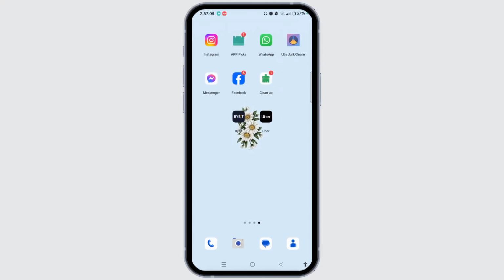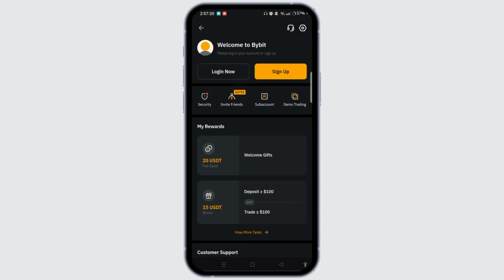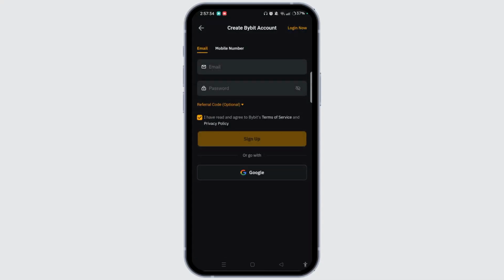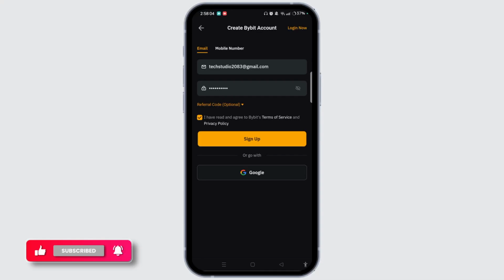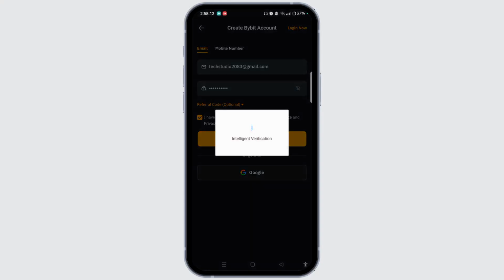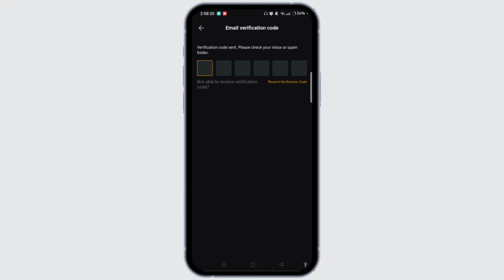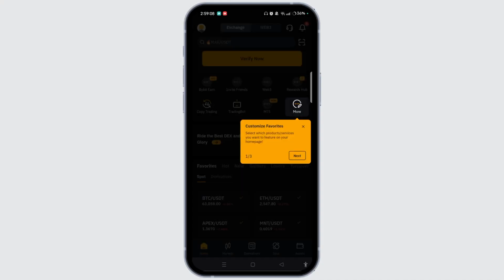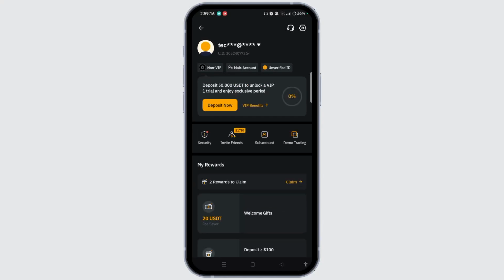How to Create an Account on Bybit Application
Learn how to create an account on the Bybit application with this easy step-by-step guide! If you’re looking to start trading cryptocurrency and want to set up your Bybit account, this video will walk you through the entire registration process. Whether you're asking, "How do I sign up for a Bybit account?" or need assistance navigating the app, this tutorial has you covered. Watch now to get started with your Bybit trading experience!

Timestamps:

00:00 How to Create an Account on Bybit Application
00:10 Step-by-Step Instructions for Account Setup